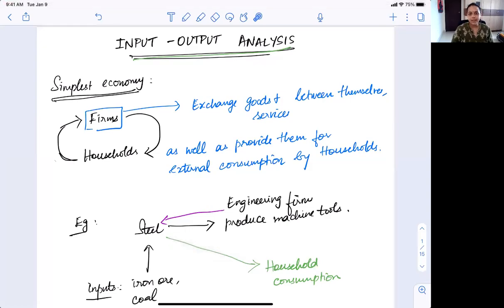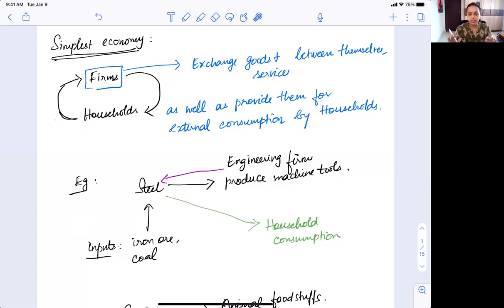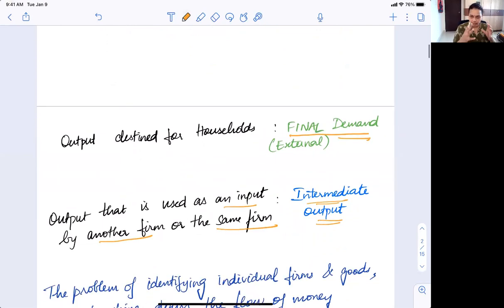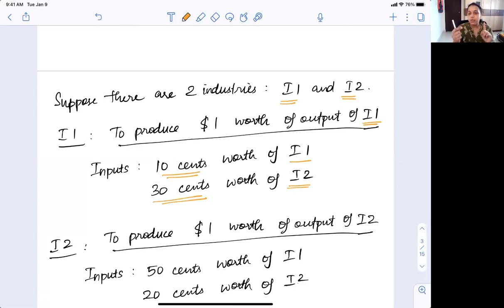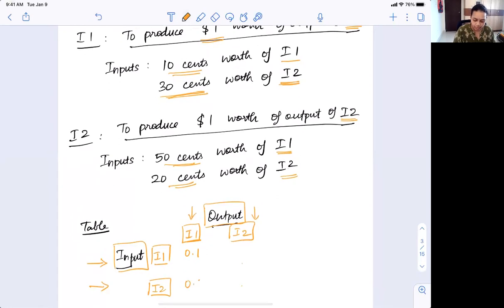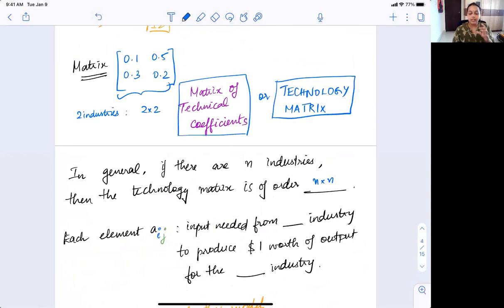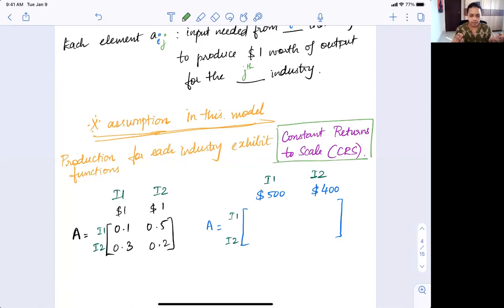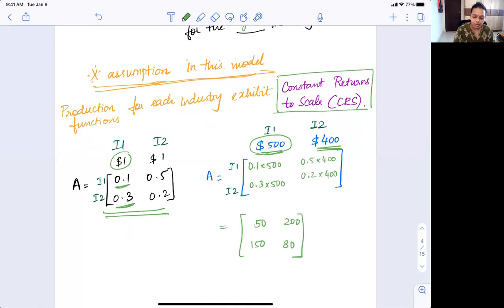Week 10 - Async 1 - Input-Output Analysis